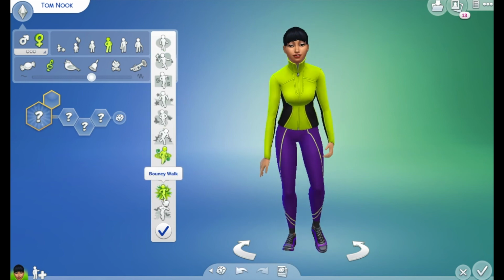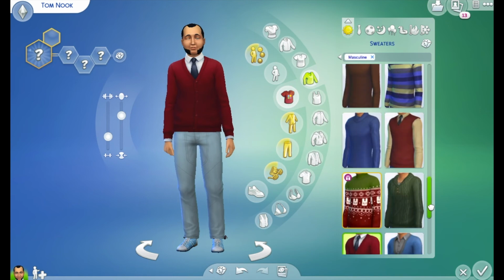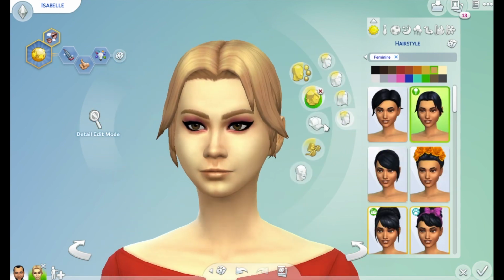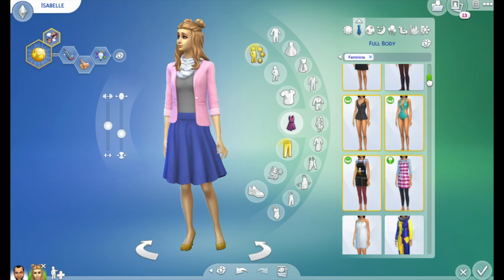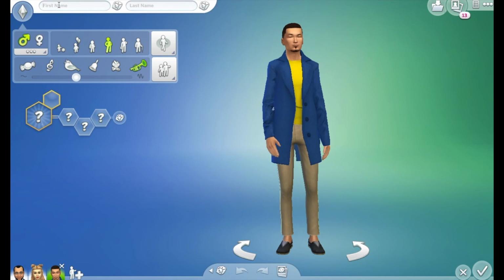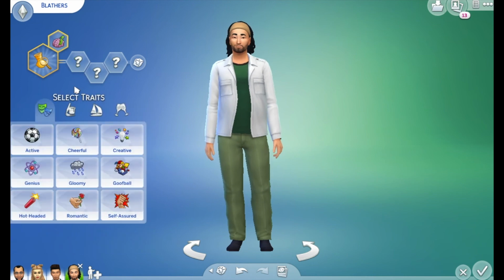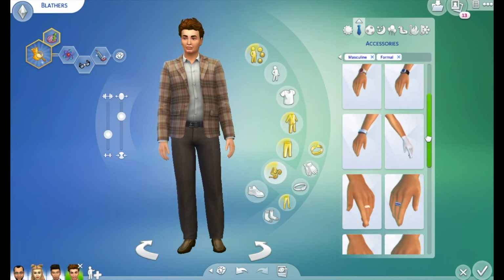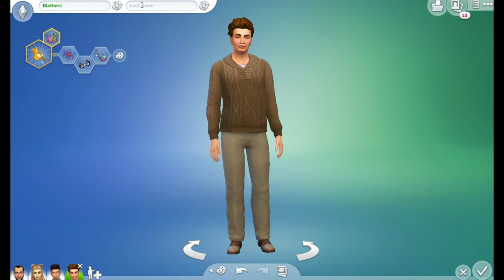Animal Crossing in The Sims // The Sims 4 Create-a-Sim // NO CC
Animal Crossing x The Sims

▶Gallery ID: TheSimTwins14

Hi everyone, Bree here! In this video, I recreate some iconic characters from Animal Crossing. Meet, Tom Nook, Isabelle, K.K. Slider, and Blathers as humans!